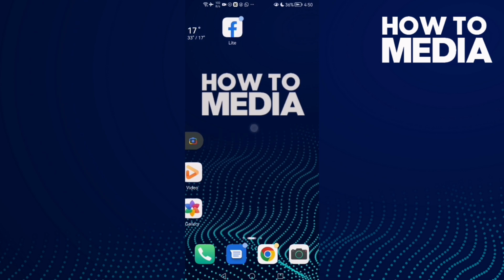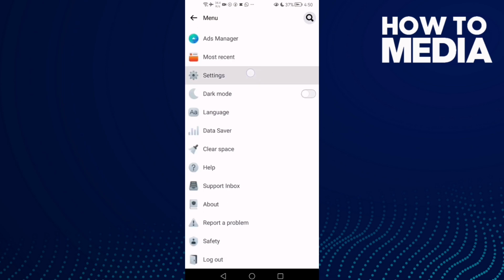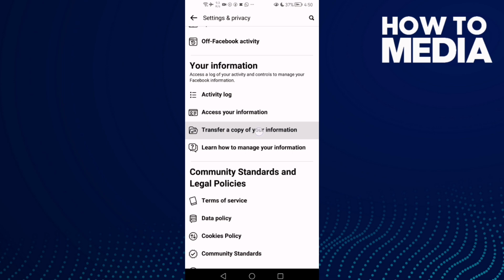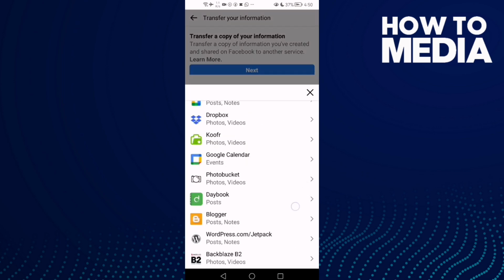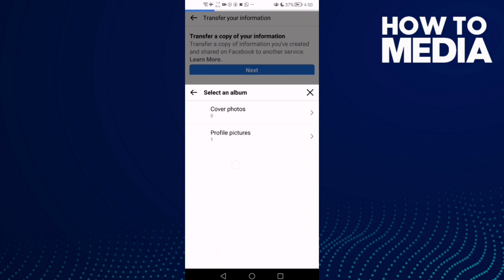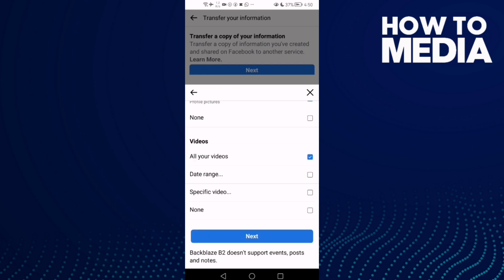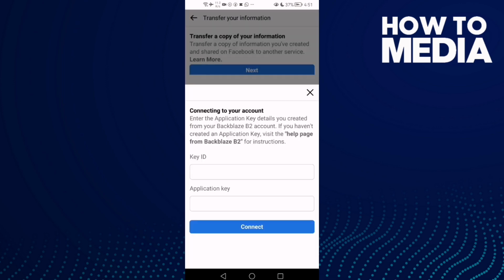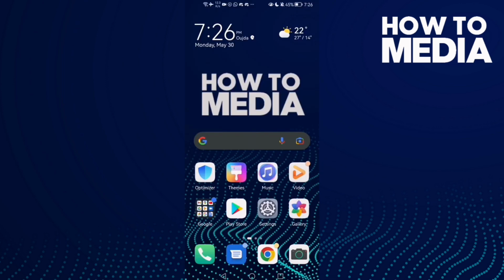How to Transfer Specific Album To Blackblaze B2 on Facebook Lite App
in this video we discuss :